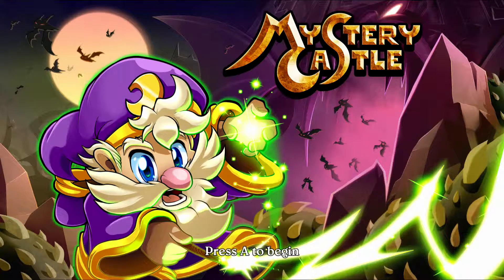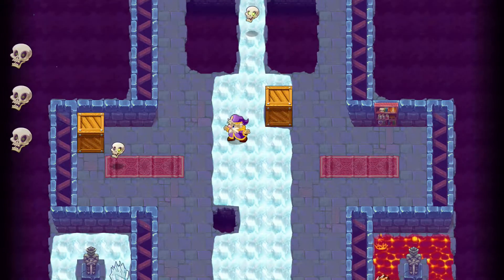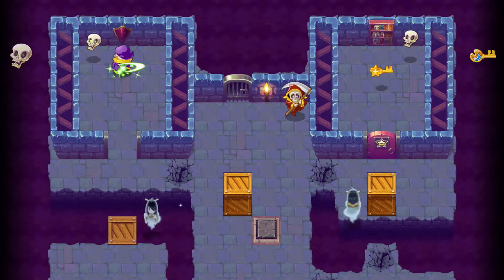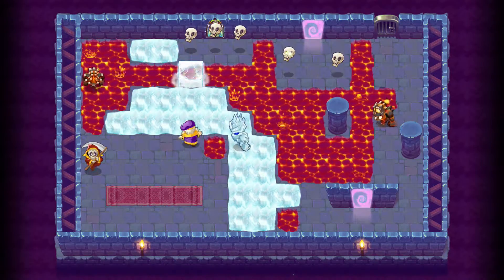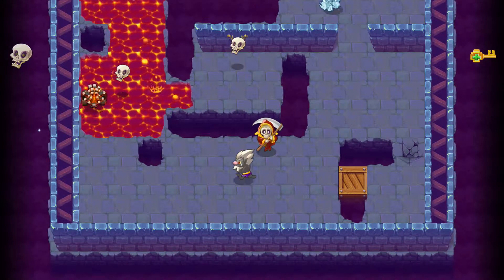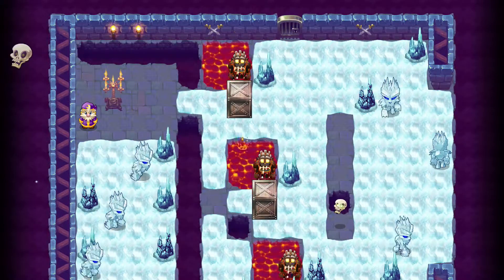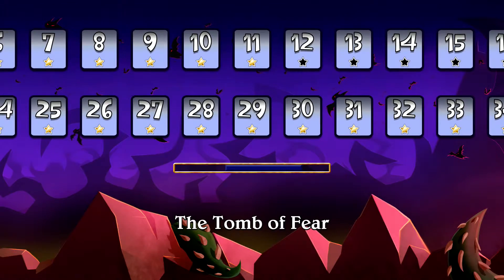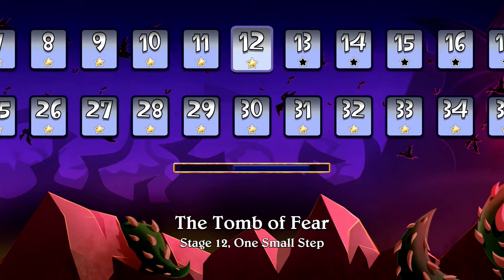Mystery Castle Supreme Genius Achievement Guide (Xbox One/Steam) Part 26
In this video series, we show you how to complete  all rooms of  ‘Mystery Castle’ for Xbox One. Video was Recorded and Voiced by The Hidden Levels one and only Sangriaz. Review copy was provided to us by the developer and/or publisher.

A retro-inspired masterpiece, Mystery Castle is the one puzzle game that will rule them all!

Title: Mystery Castle
Genre: Action, Adventure, Indie
Developer: Runestone Games Limited
Publisher: Runestone Games Limited
Release Date: 6 May, 2016
Price: $9.99/£6.99
Size: 304.7MB
Store link: